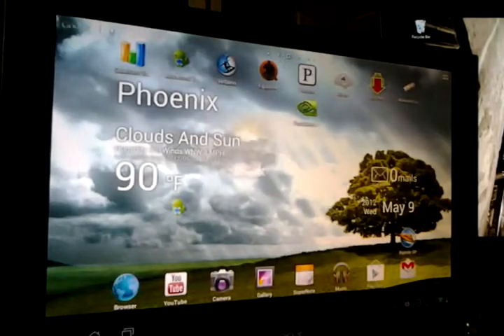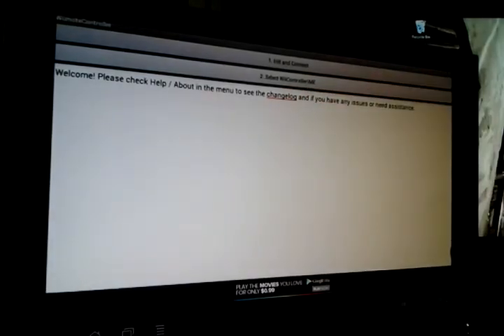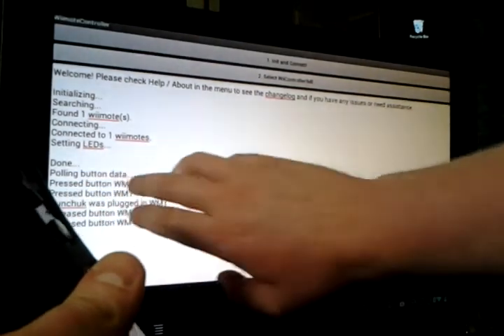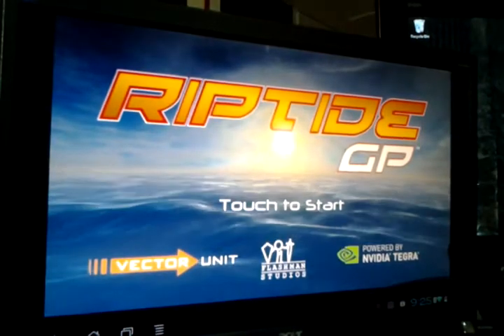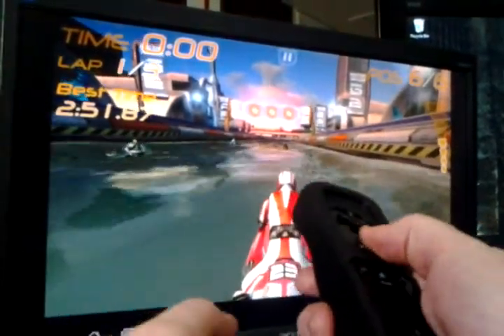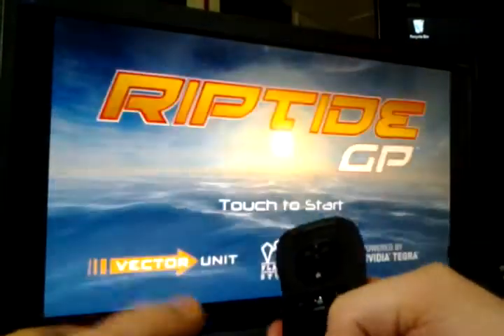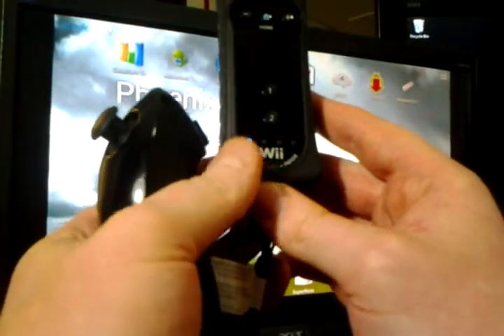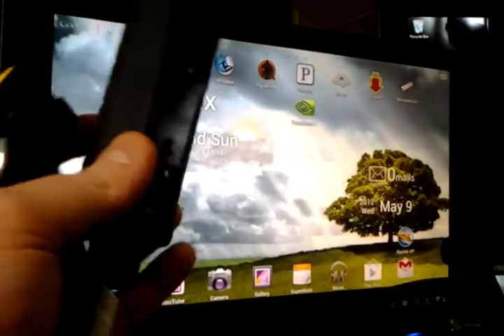Connecting Wiimote To Asus Transformer TF300T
This is a quick tutorial teaching you how to use your Nintendo Wiimote as a gaming controller on your Asus Transformer TF300T.

This app works with many other Android devices, but is not going to work with them all.

Below is a list of some pointers that might help you out if your having problems...

-Make sure that BLUETOOTH is on when trying to sync the Wiimote
-Use RED sync button in the battery compartment if pressing 1+2 buttons to sync doesn't work.
-Be sure to change the default input to WiiControllerIME
-Always turn BLUETOOTH off when your finished playing (Batteries Will Die!!)
-Re-enable Asus Keyboard as the default input (So You Can Type Again!!)